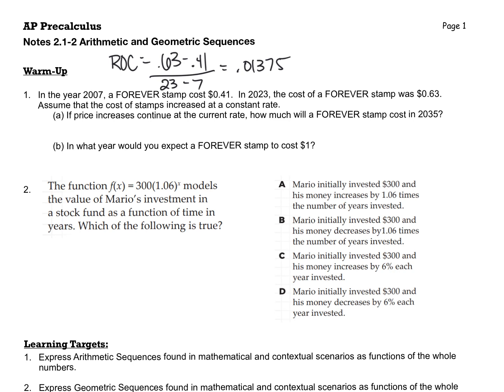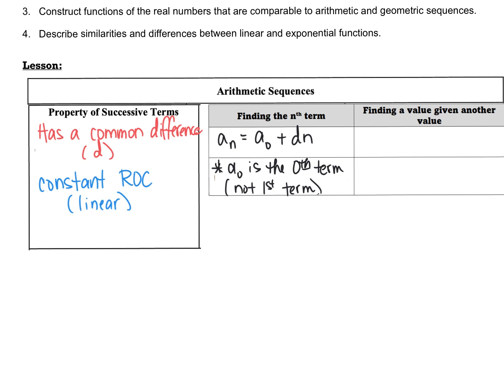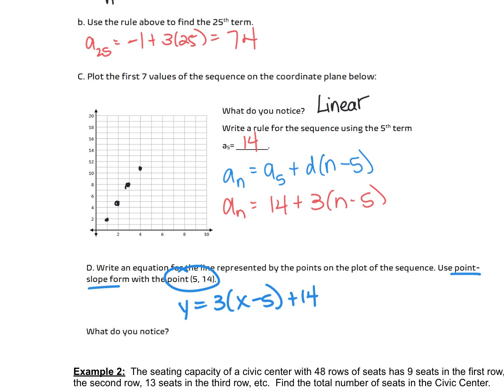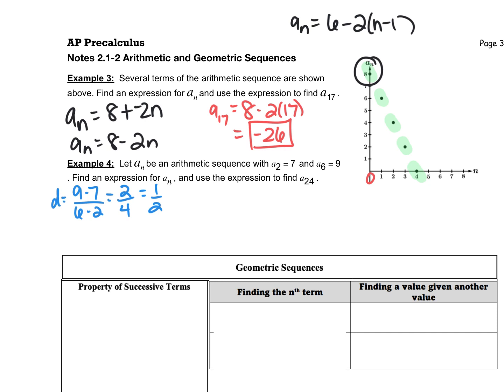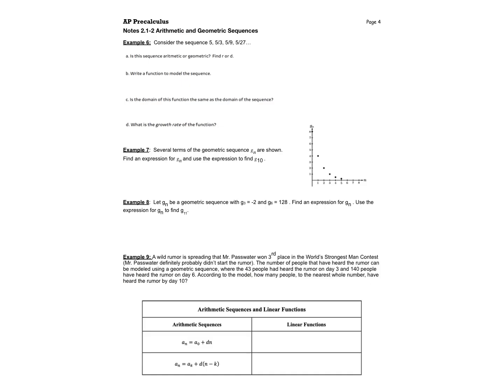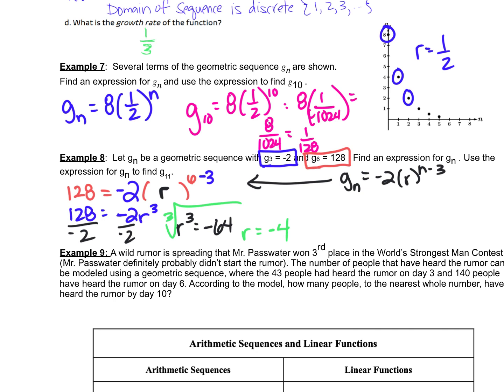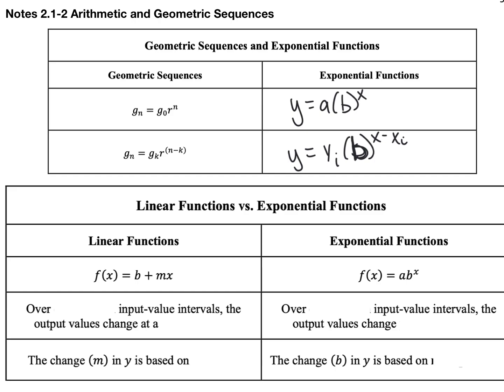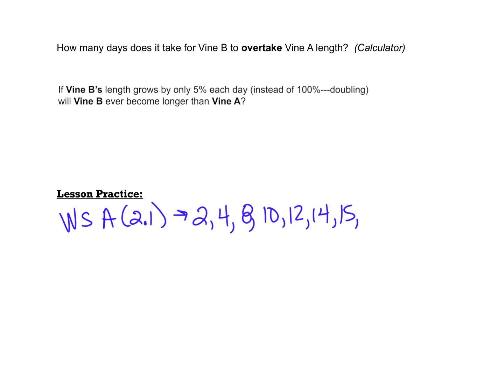PC Lesson Video 2.1-2